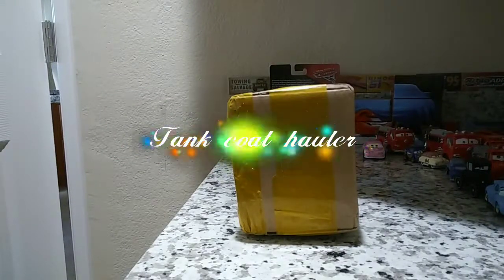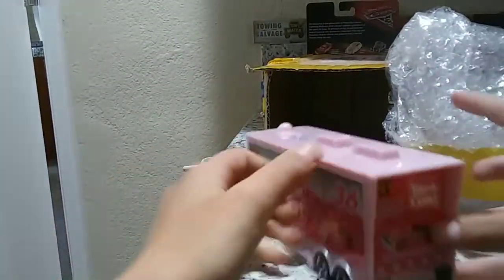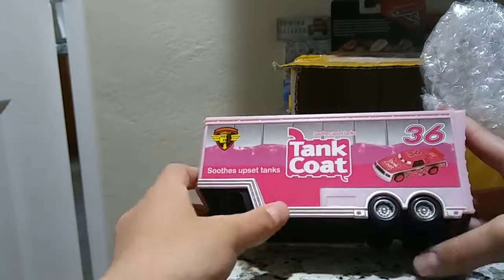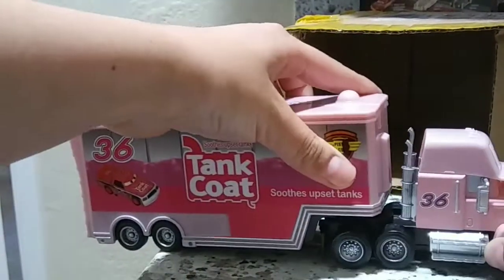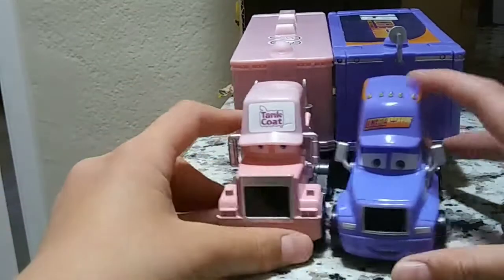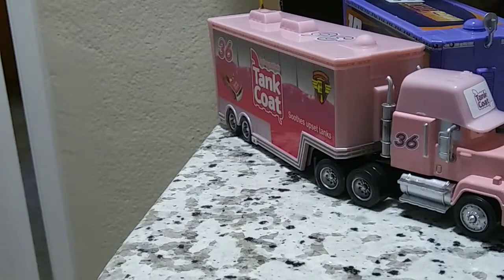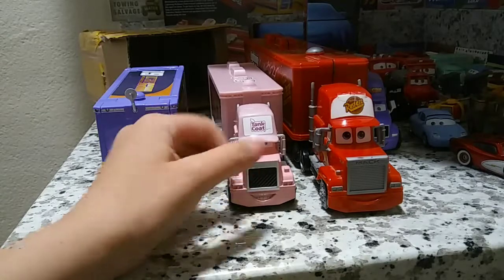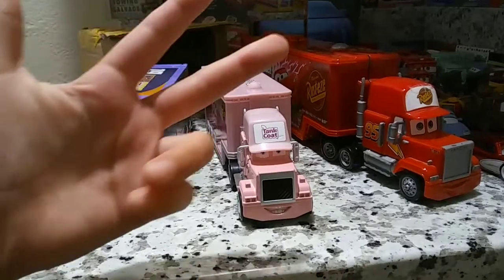Cars tank coat hauler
Cars costume on eBay for $10.00